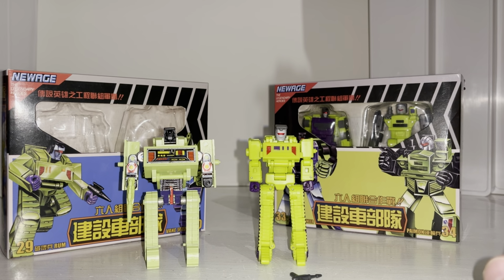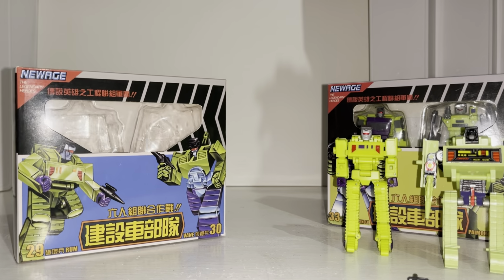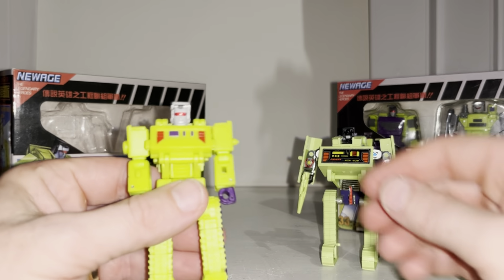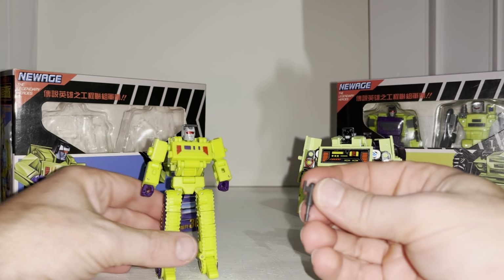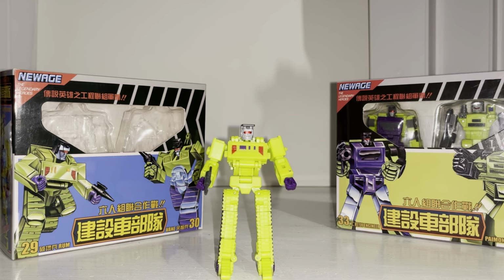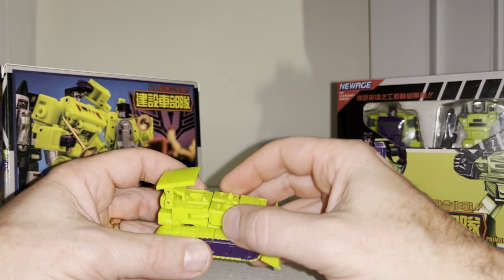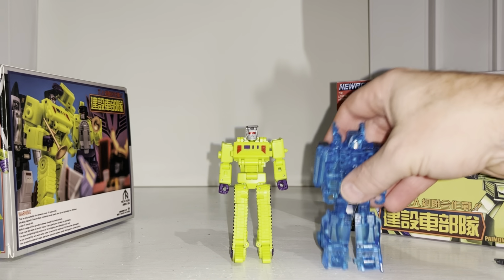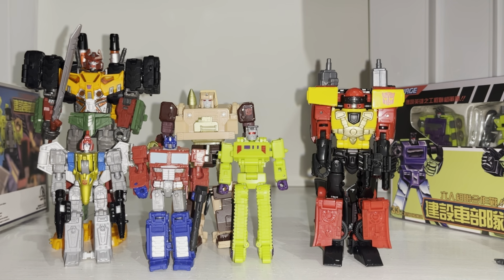Newage Vine review. Transformers generation one legends scale constructicon G1 comparisson